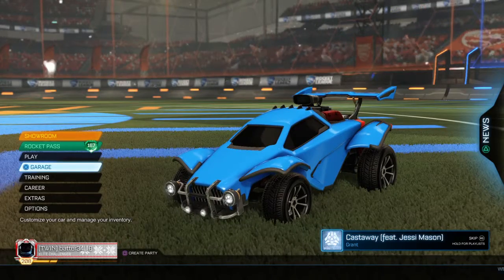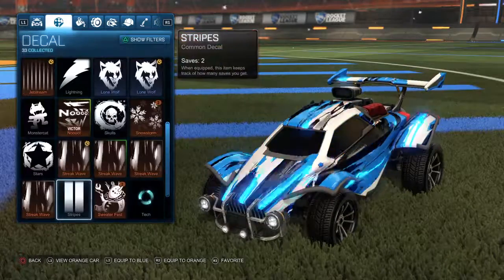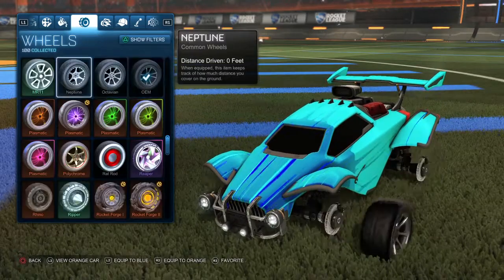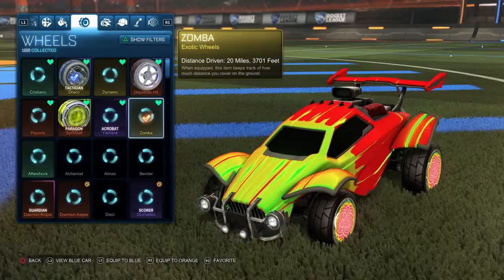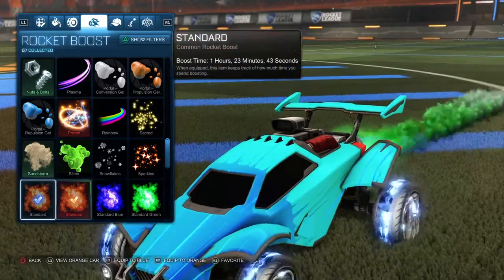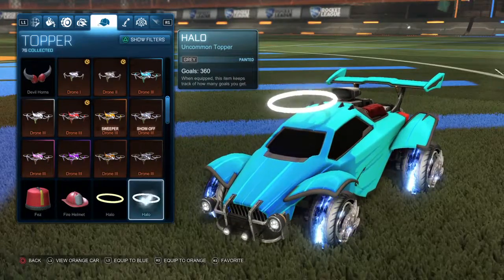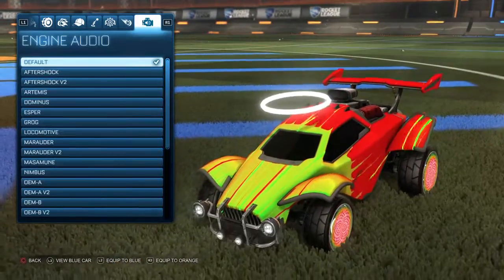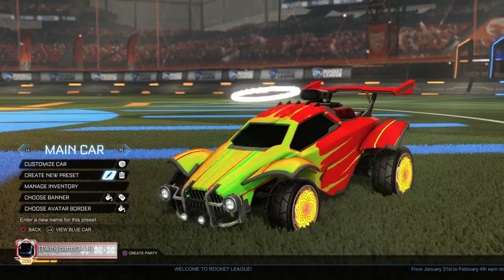MY CAR DESIGN!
This is wat my car looks like now!